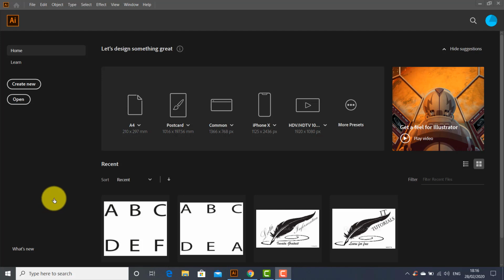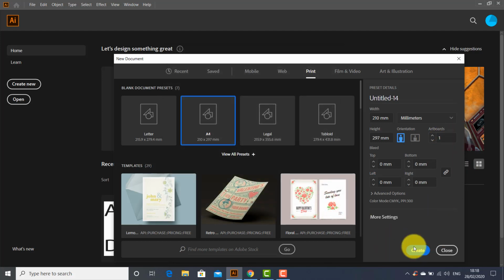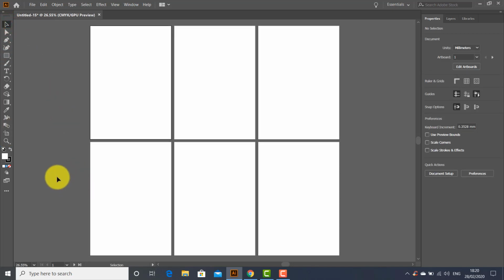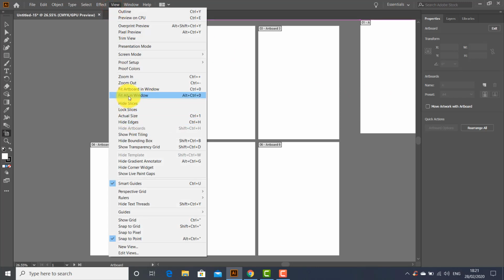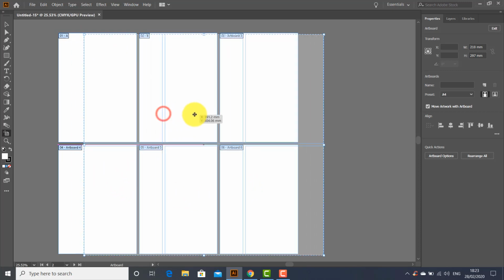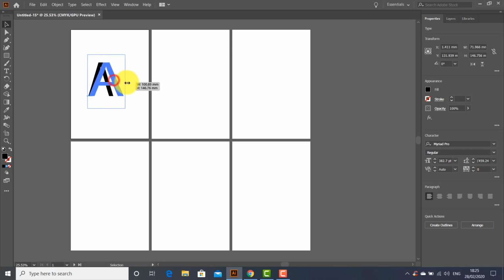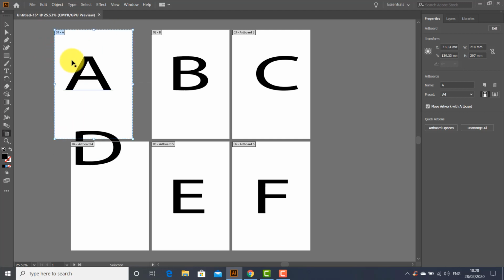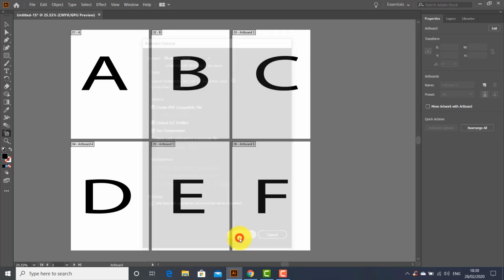Adobe Illustrator Tutorial | Artboards